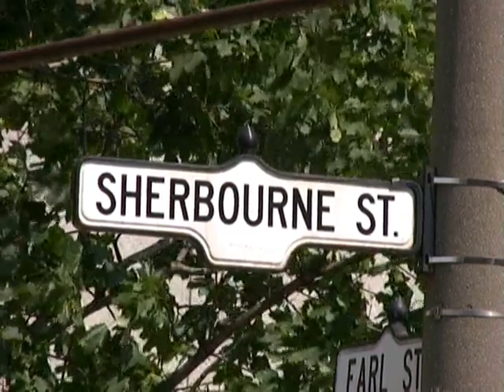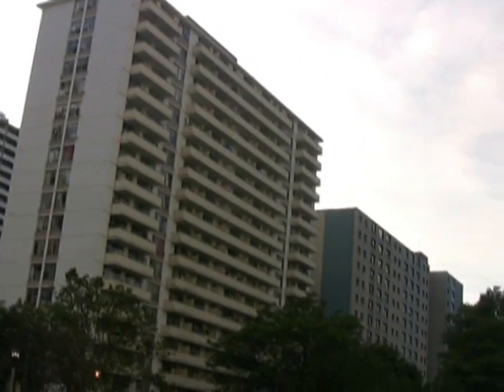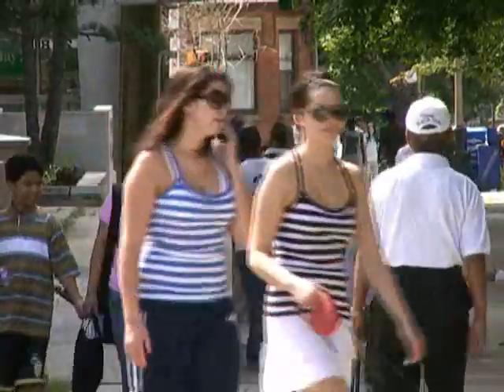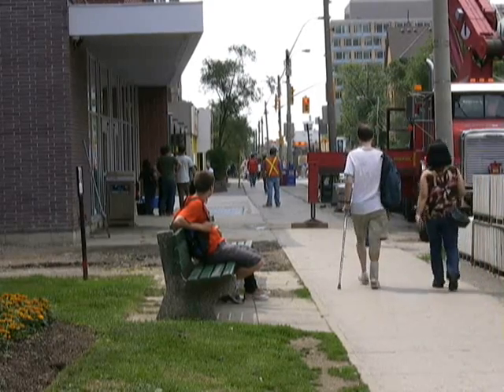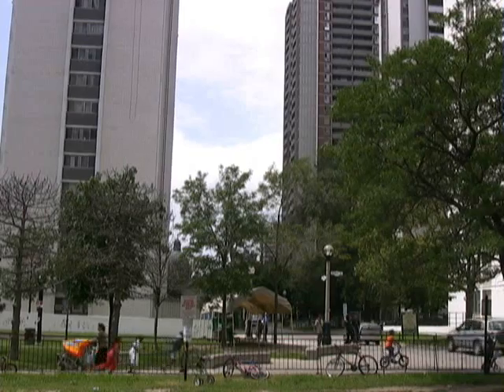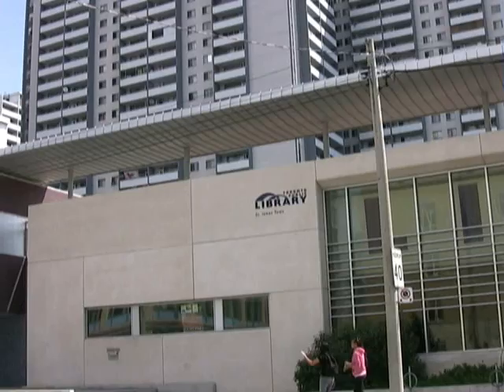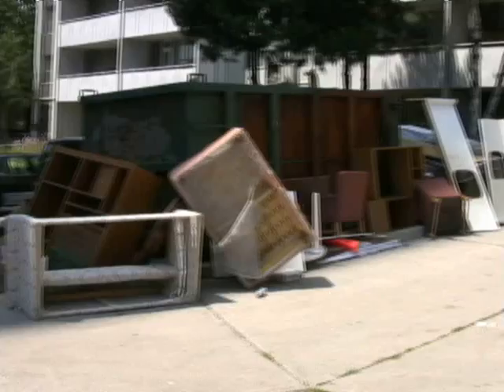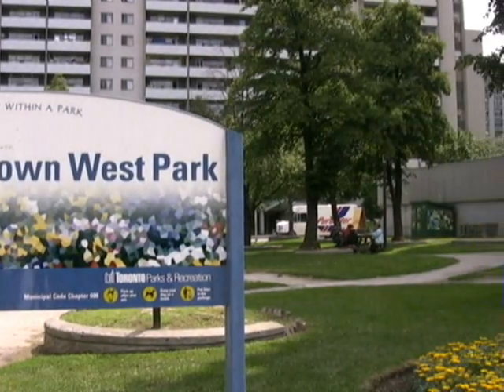St Jamestown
st. james town